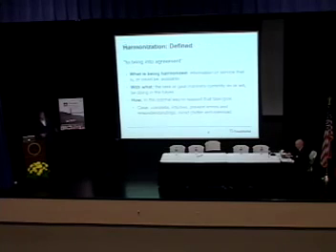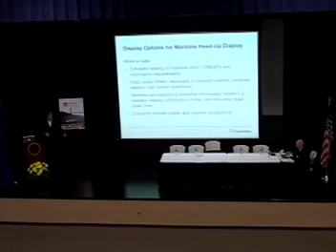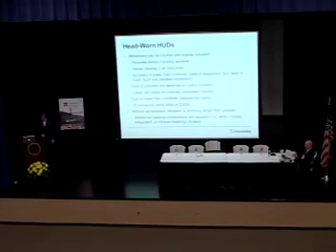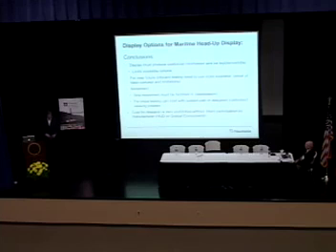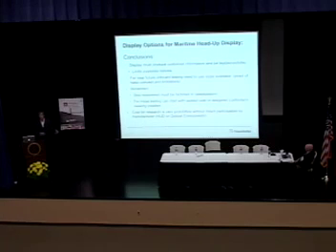e-Navigation Underway 2014 (North America) Part 16